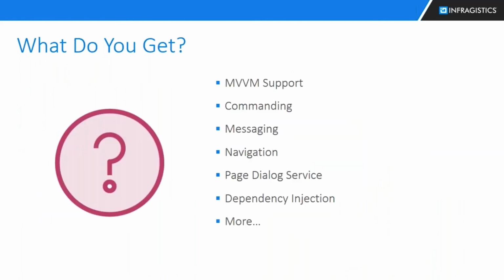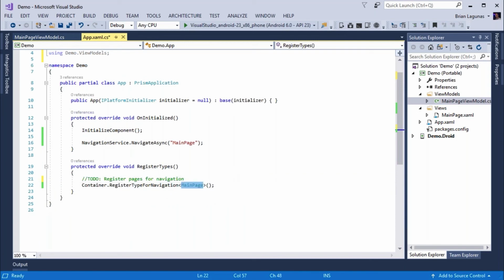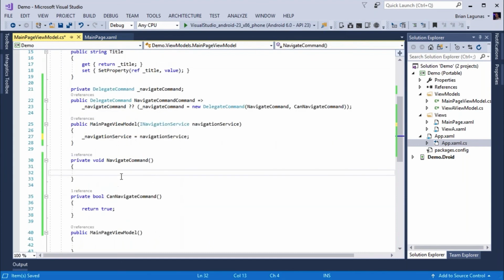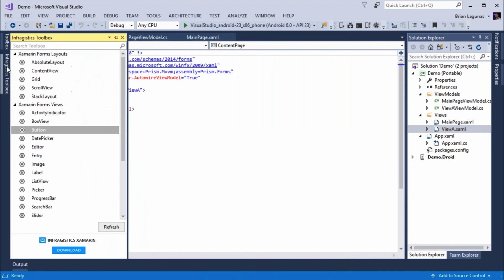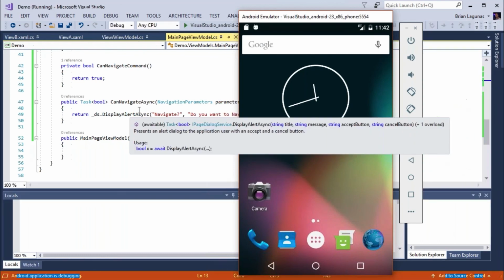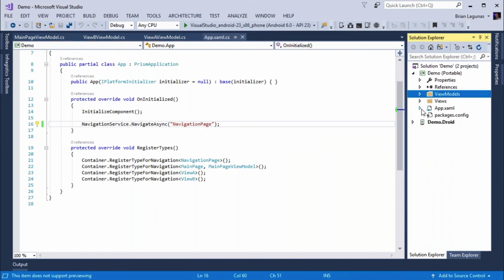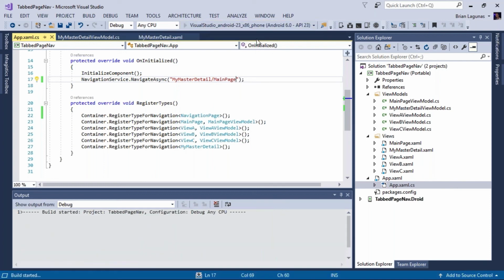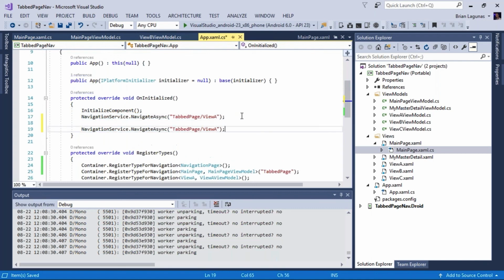Xamarin University Guest Lecture - Brian Lagunas - Prism + Xamarin.Forms Navigation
One of the most complicated aspects of writing an MVVM based Xamarin.Forms application is navigation. Not only is navigation specific to a Page instance, but each Page can have its own modal and non-modal navigation stacks. On top of that, the INavigation interface has a PushAsync which can only be used in a NavigationPage. If it's not used in a NavigationPage, an exception is thrown. PushModalAsync can be used with any Page, but provides no hardware mechanism to go back on iOS which traps your users. Start throwing in MasterDetailPages, TabbedPages, or even TabbedPages with nested NavigationPages and things start to get pretty crazy.  Now imagine trying to manage all those complexities from within a ViewModel where you have no reference or knowledge of the current Page or the target Page.

Join Brian Lagunas in this deep dive session on using the navigation features of Prism for Xamarin.Forms to simplify the navigation code in your ViewModels to one line of code. You'll not only learn how to navigate from one page to another, but you'll learn how to pass parameters, cancel navigation, clean up your ViewModels, respond to the Sleep and Resume application lifecycle events, deep link into your application, and much more.

To learn more great Xamarin development skills, please visit university.xamarin.com